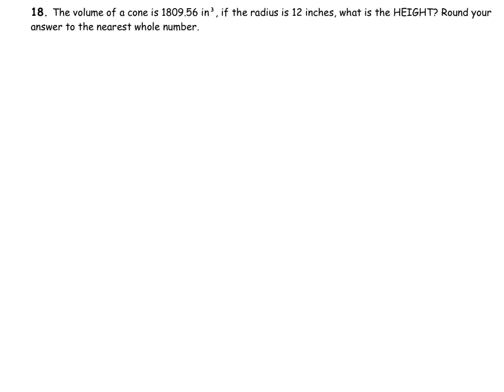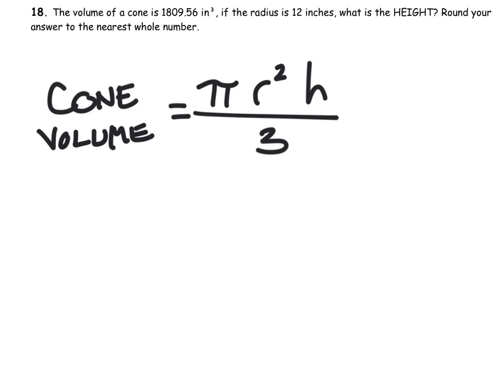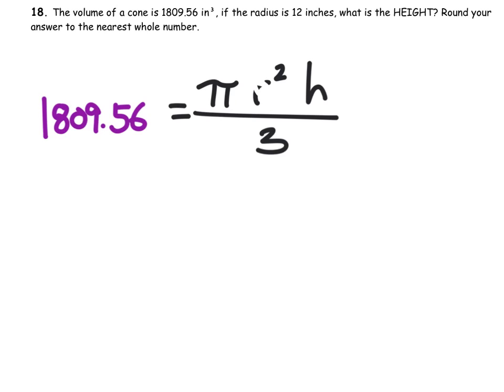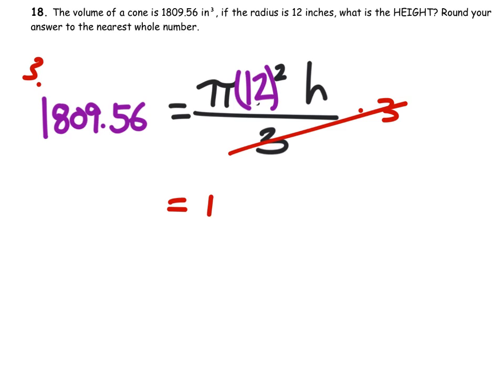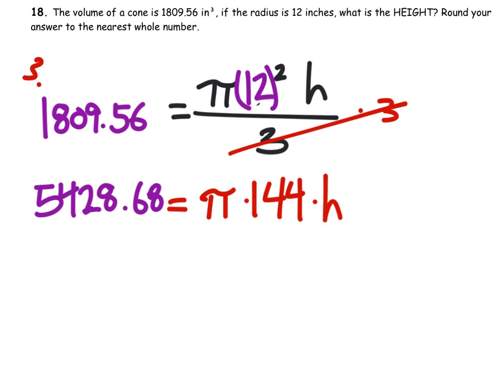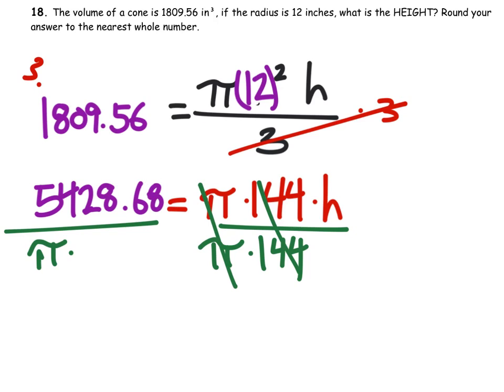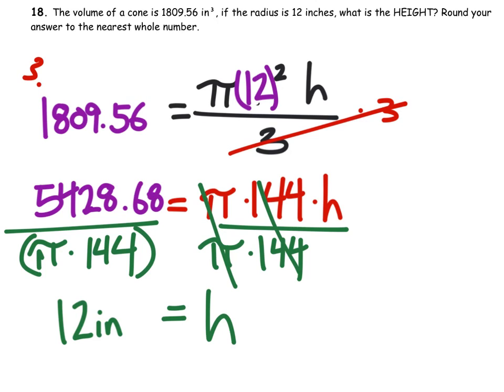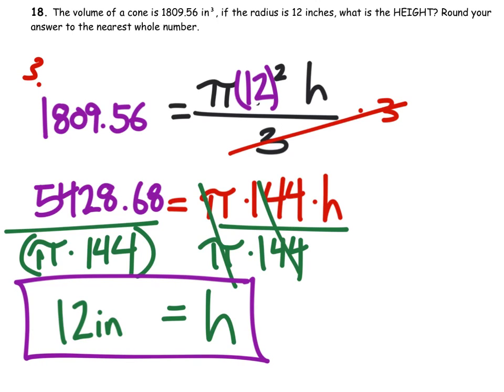How to Find the Height of a Cone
The problem:
The volume of a cone is 1809.56 in³, if the radius is 12 inches, what is the HEIGHT? Round your answer to the nearest whole number.

The solution: 12 inches